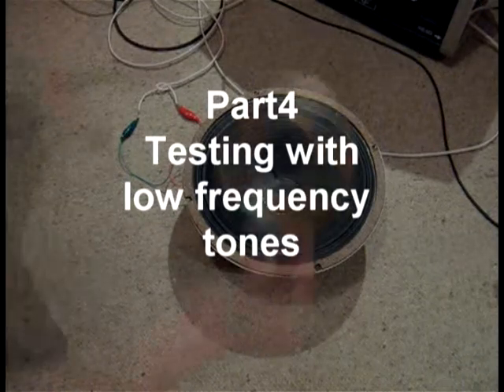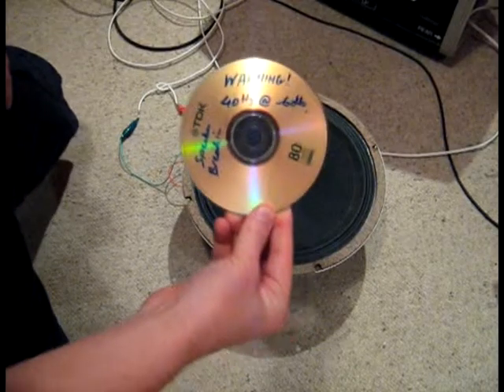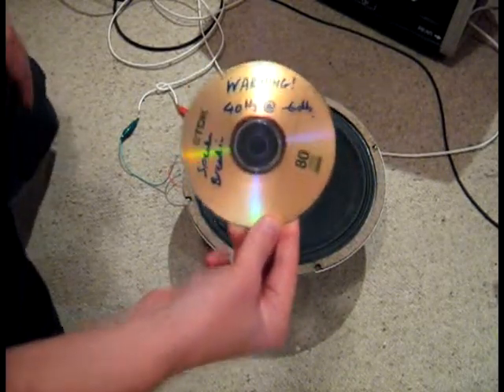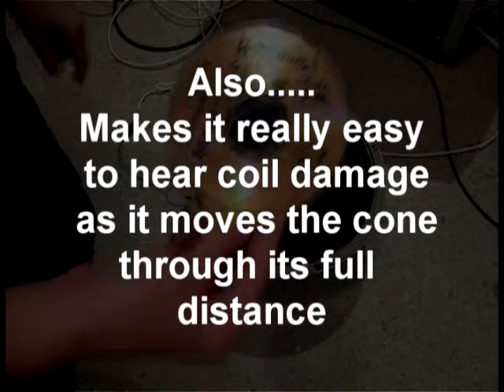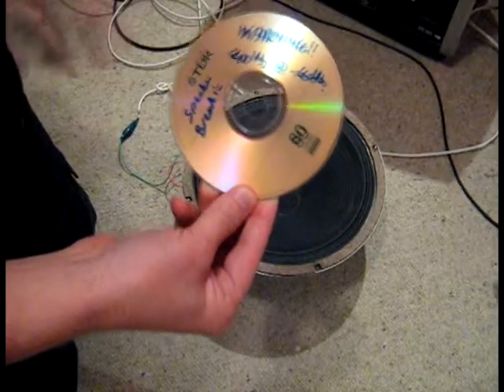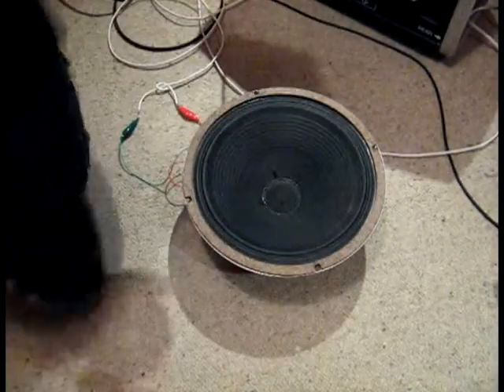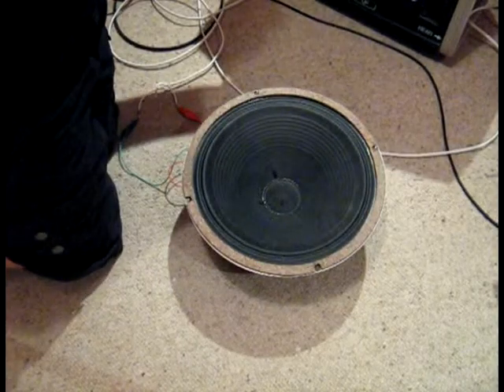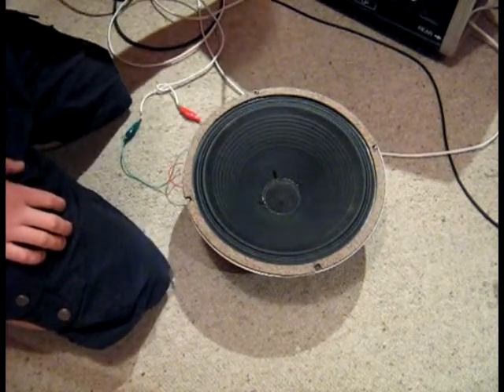Celestion Heritage H speaker part4- Extra testing tips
Some speaker testing tips. Use of low frequency tone to test for coil problems.
Techniques for breaking in speakers.